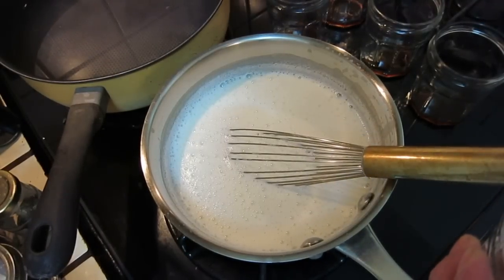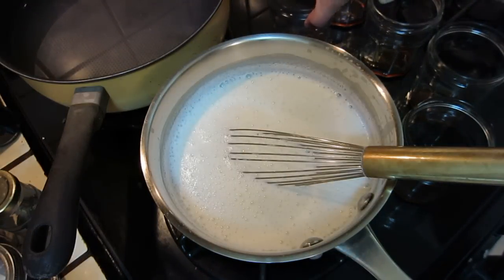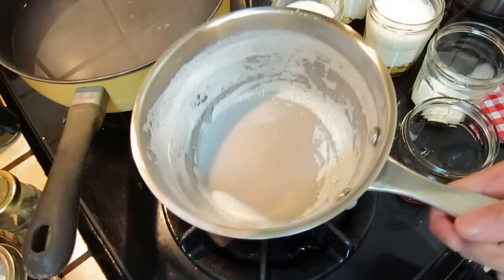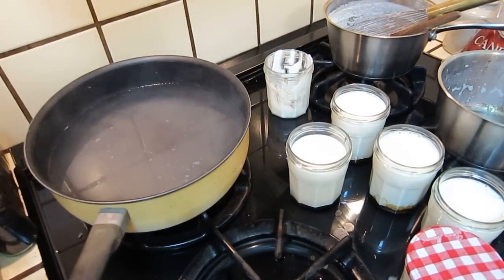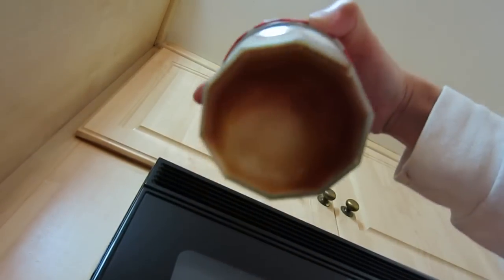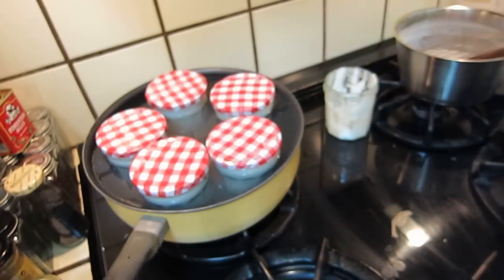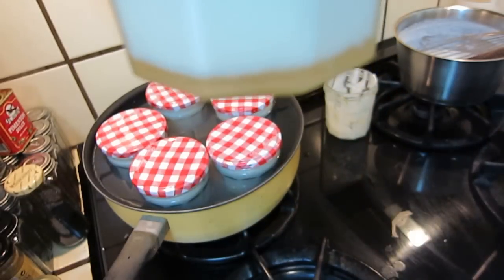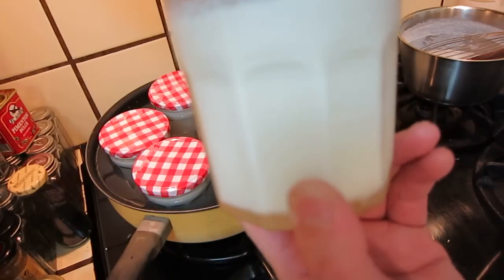Cooking - After Nutella, caramel yogurt